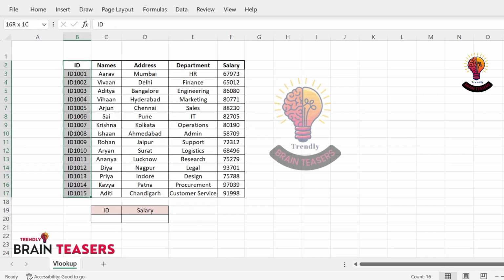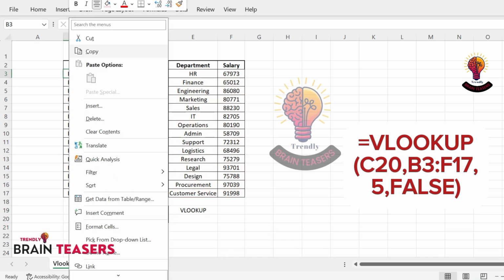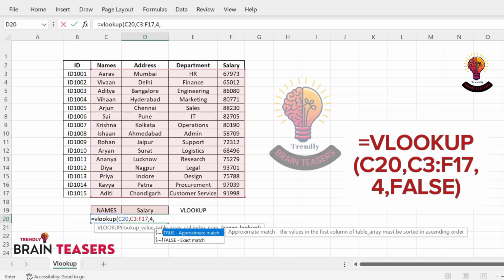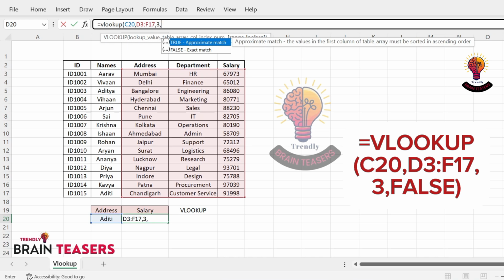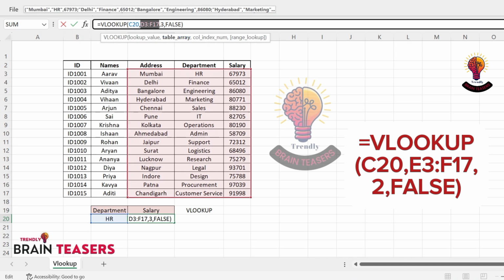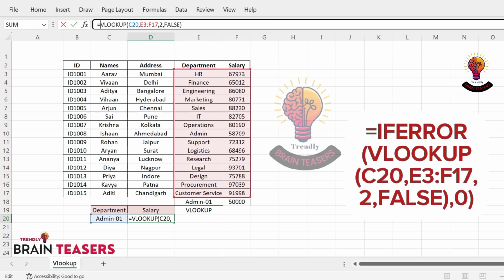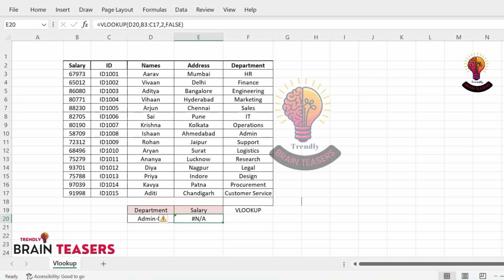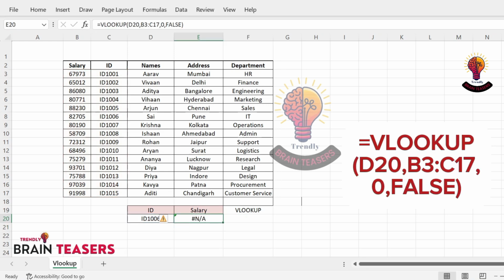VLOOKUP Formula in Excel || Trendly Brain Teasers || Automatic Lookup Generator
Learn how to automatically find and match data in Excel using the VLOOKUP formula – no manual searching, no confusion! 🚀
This Excel trick helps you instantly look up values from any table — perfect for matching names, IDs, prices, or any related data in seconds!

💡 Ideal for students, office professionals, accountants, and data analysts who want to save time and avoid errors.

👉 Watch till the end and master this simple yet powerful Excel hack!

Trendly Brain Teasers, IQ Tests & Mind Games – Challenge Your Cognitive Skills!

"Test Your IQ with These Challenging Mental Puzzles and Brain Teasers!"
"Challenge Your Brain with Our Ultimate IQ Test and Mental Puzzles!"